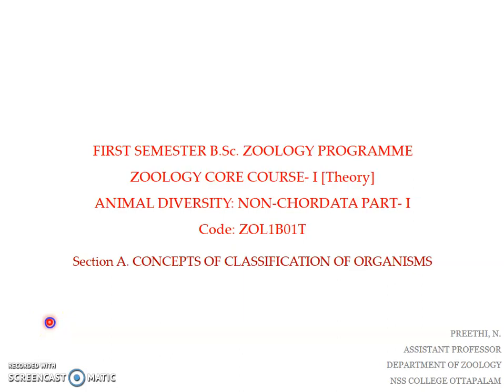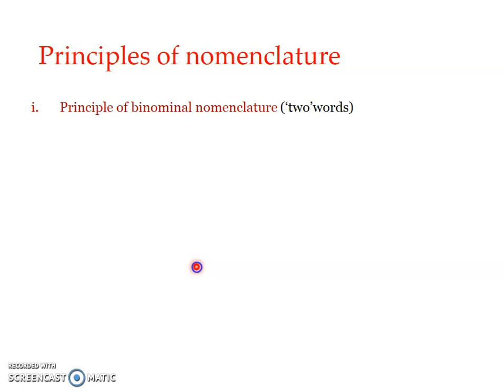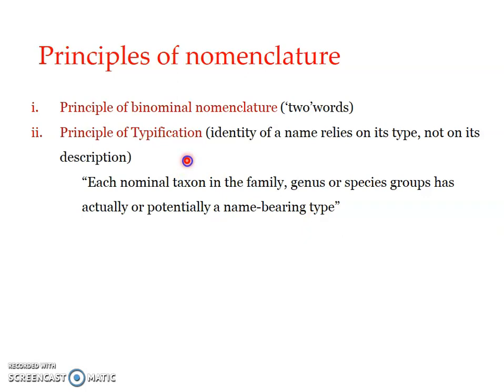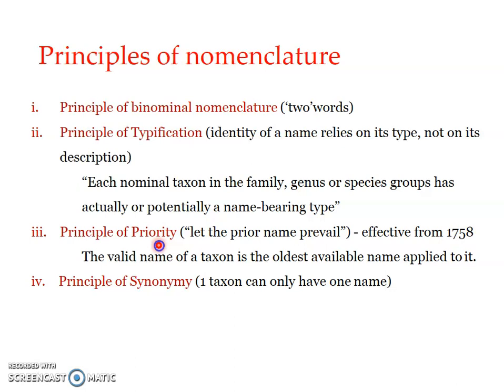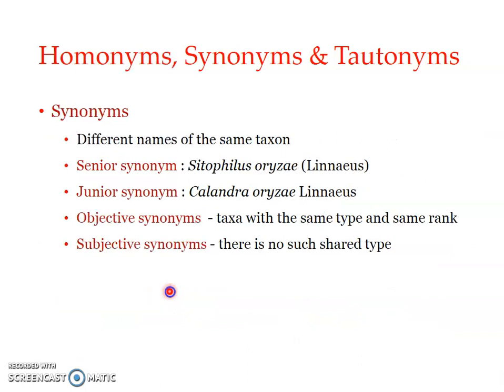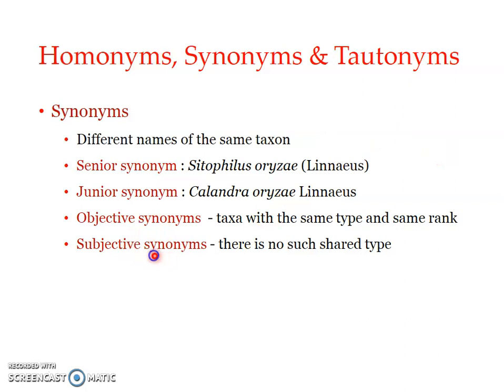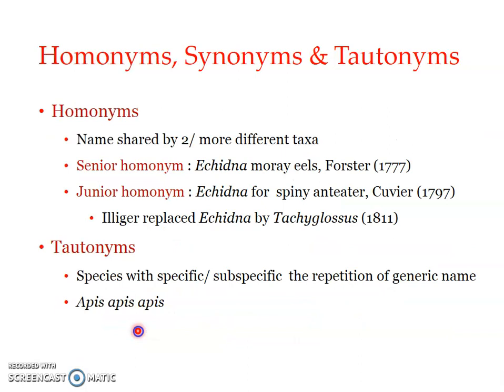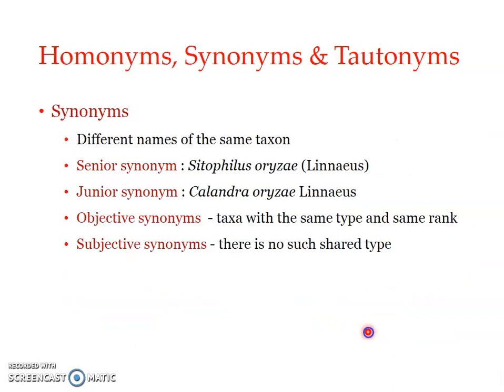International Code of Zoological Nomenclature